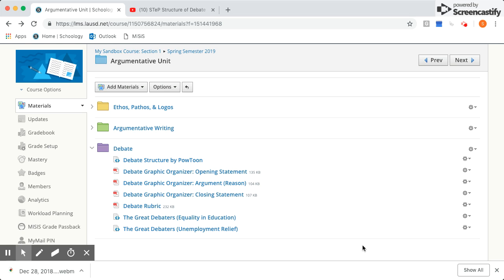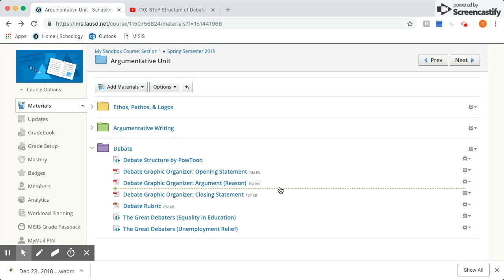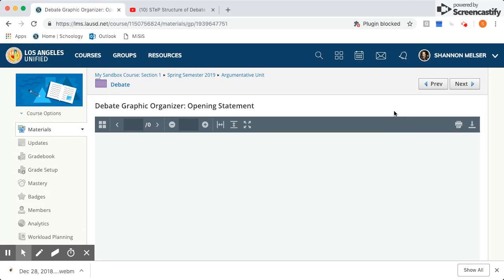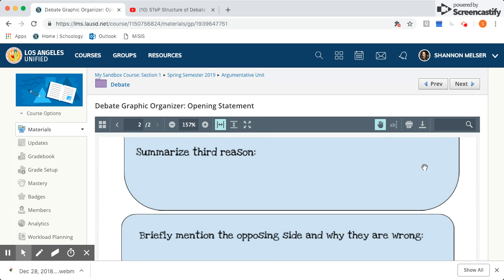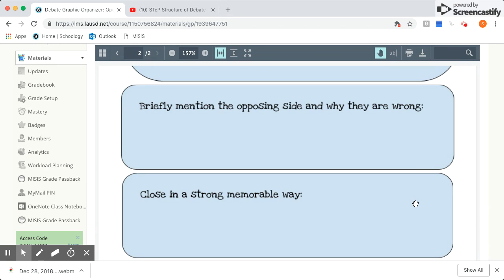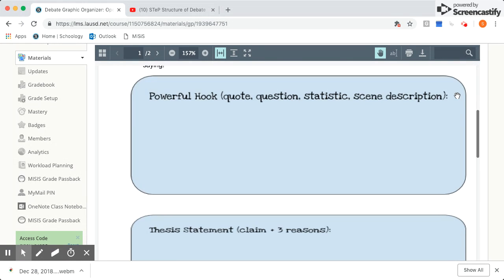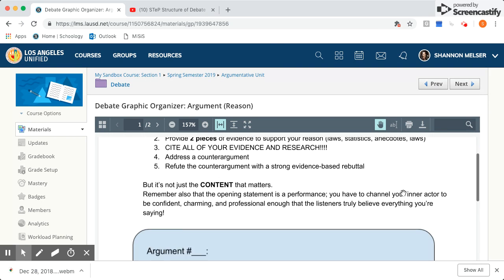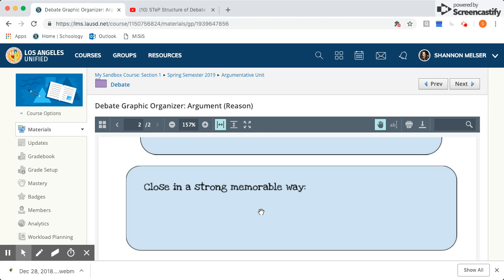Debate Structure with PowToon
Ms. Melser -- ELA 8